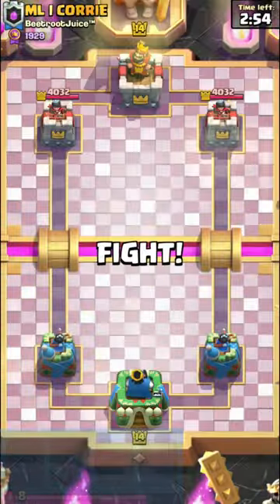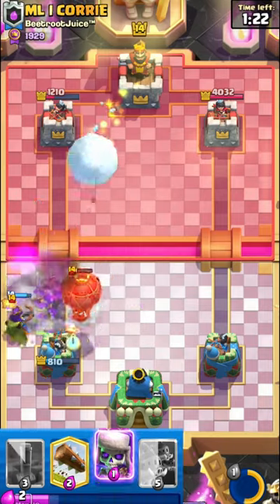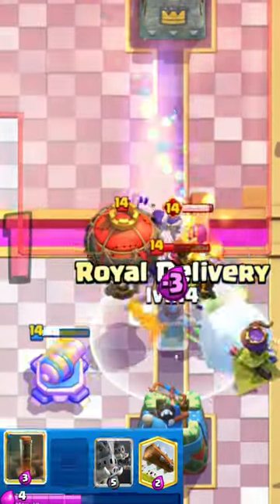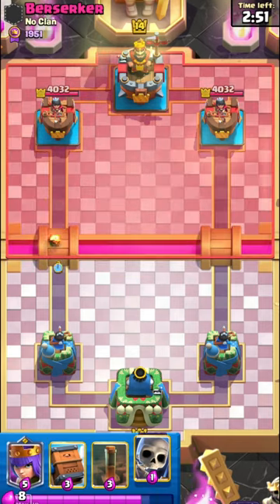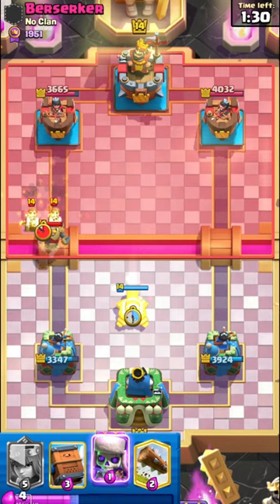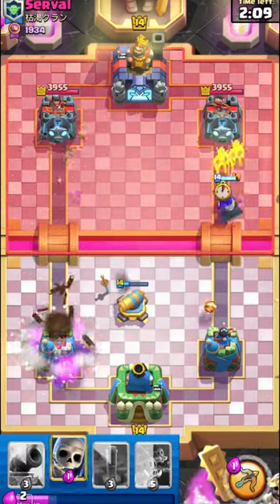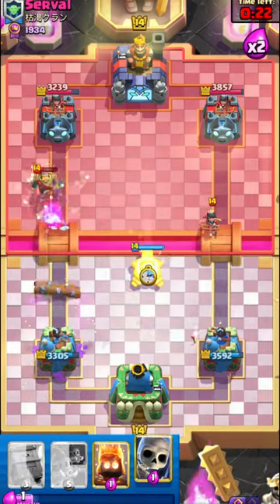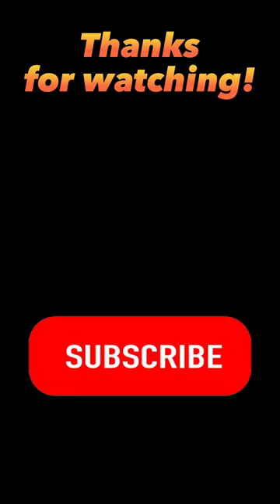Top 10 000 Players can't handle Evolved Skeletons